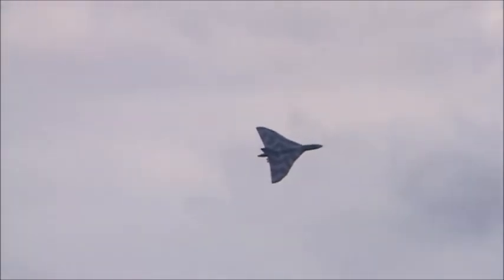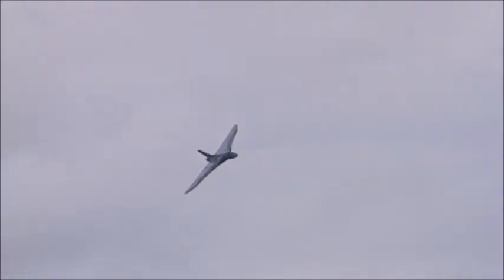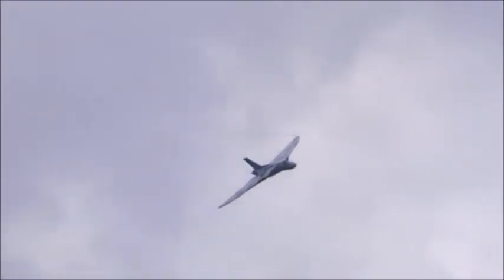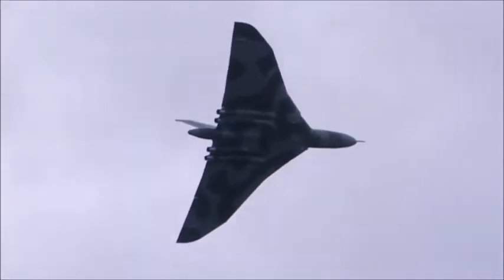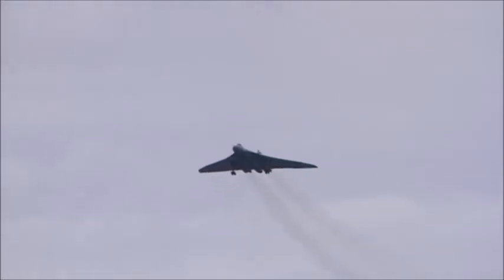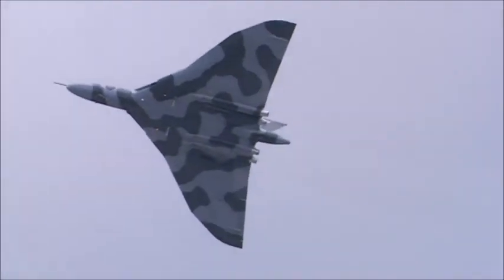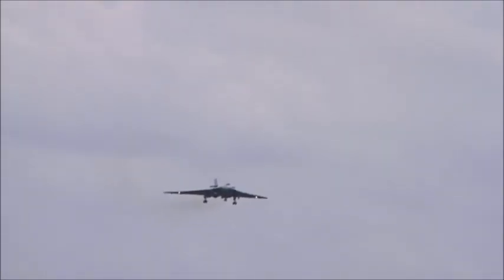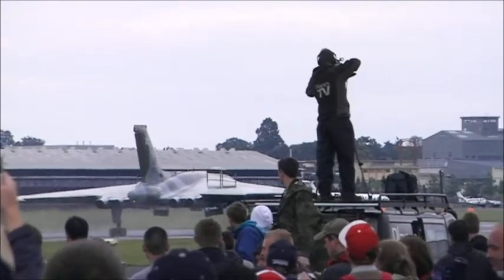Avro Vulcan Farnborough Airshow 2012.wmv